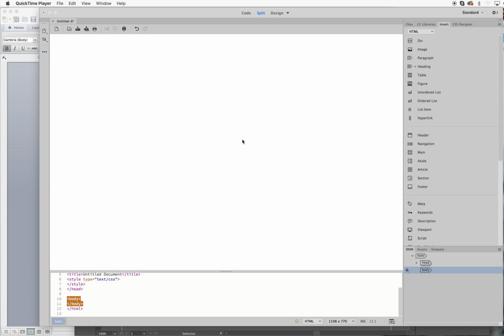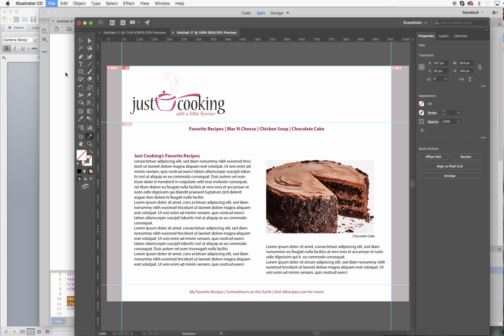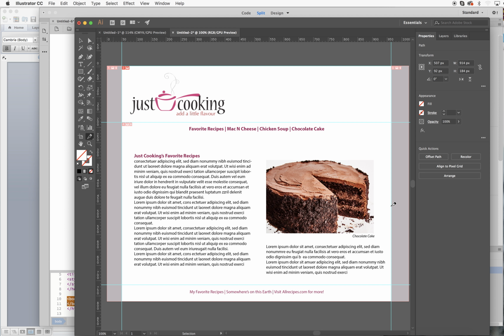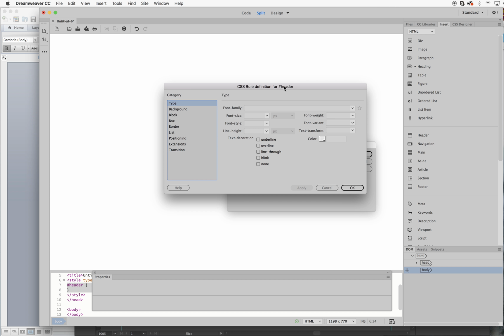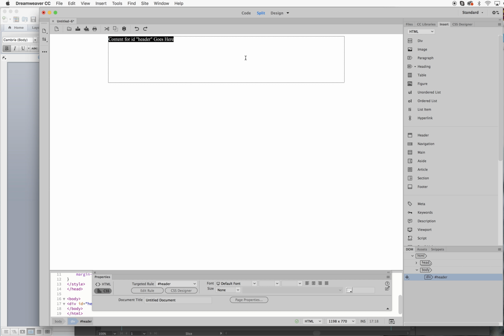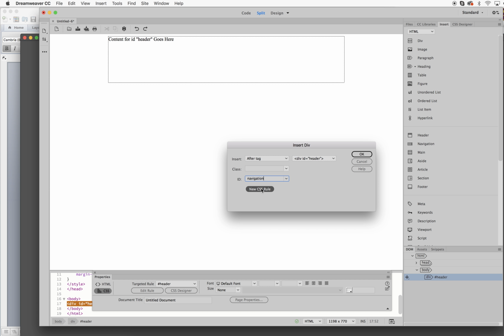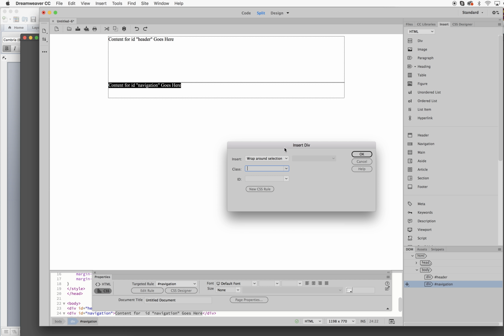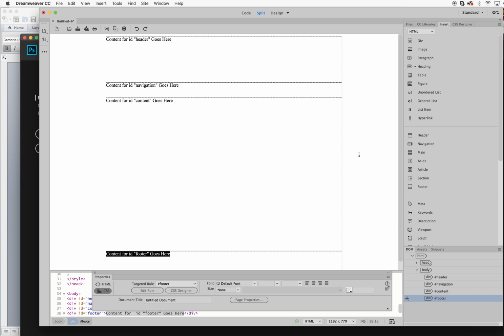DW Tutorial Part 2